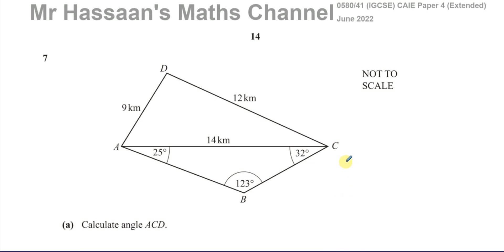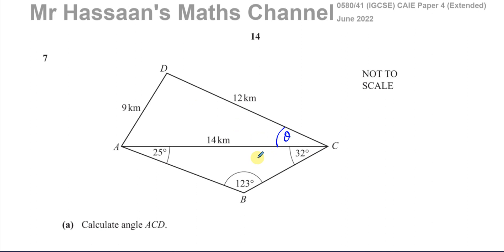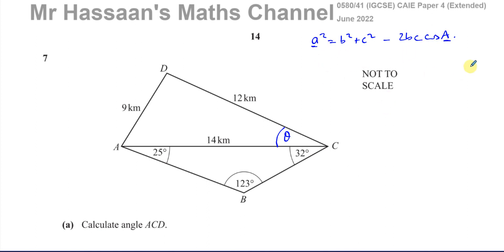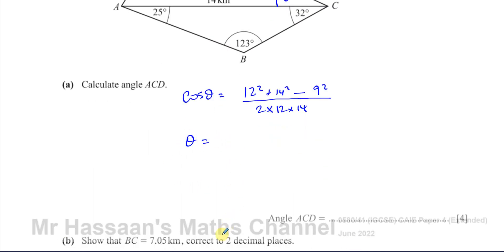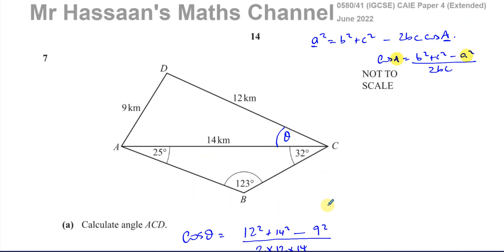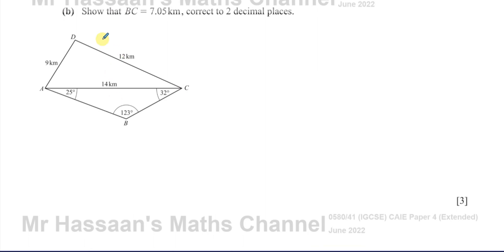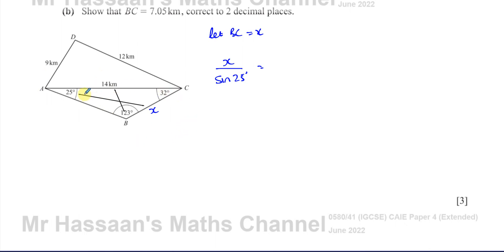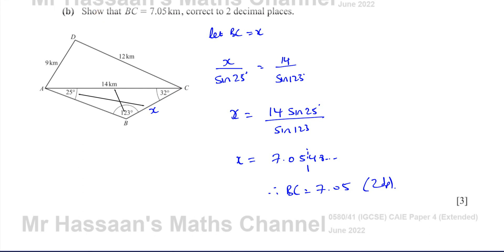0580/41/M/J/22 (IGCSE), Paper 41, Q7, Trigonometry, Cosine Rule, Sine Rule, Bearings